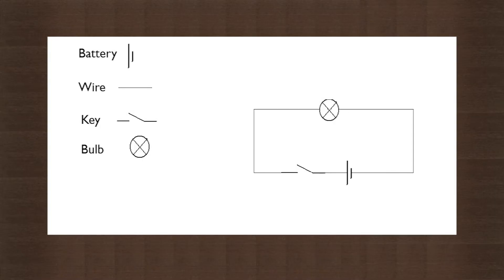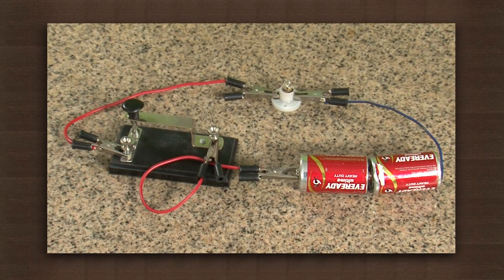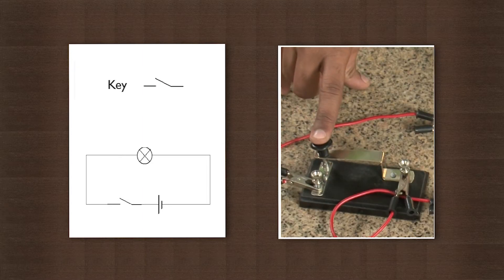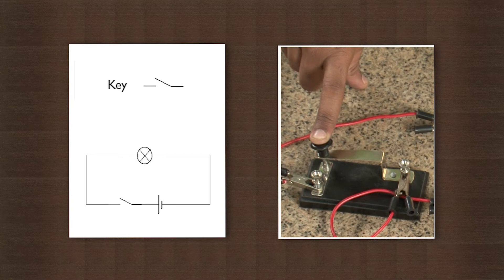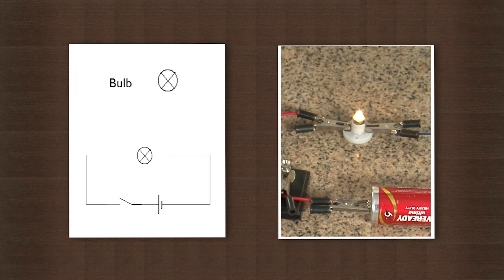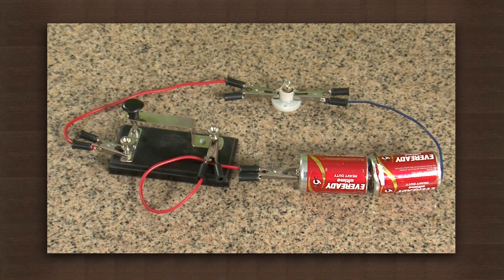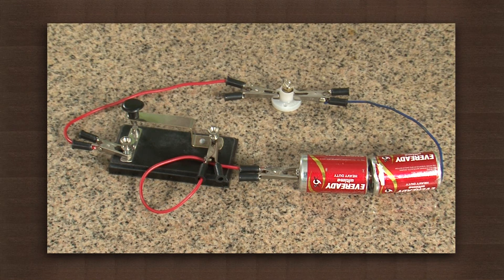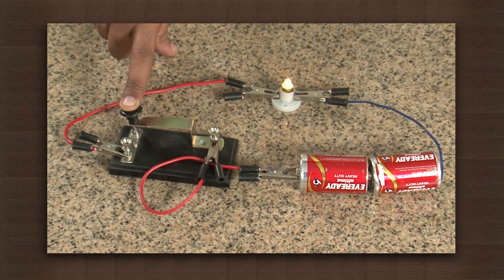Connecting devices using an electric circuit diagram | Electricity | Physics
In this video we get familiar with electrical diagrams and the symbols for keys (or switches), wires, bulbs and devices. We learn how to connect an electrical circuit based on an electrical diagram. It is important that the diagram should form a closed circuit.